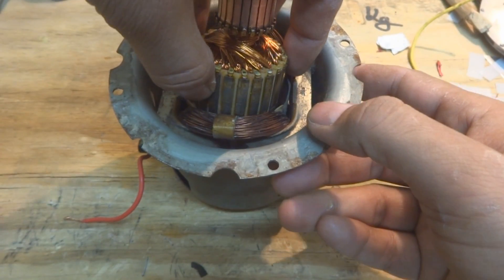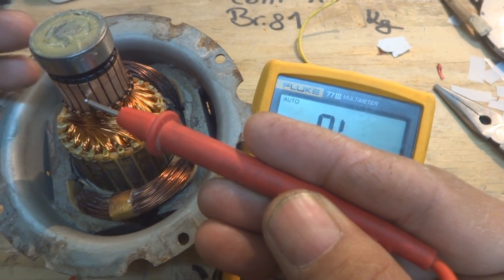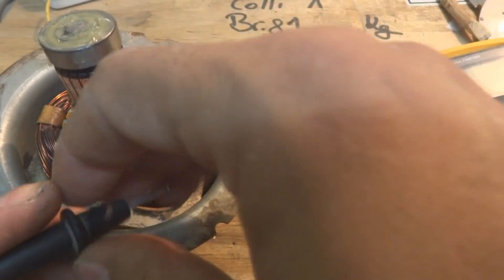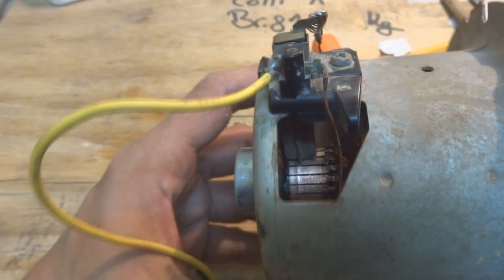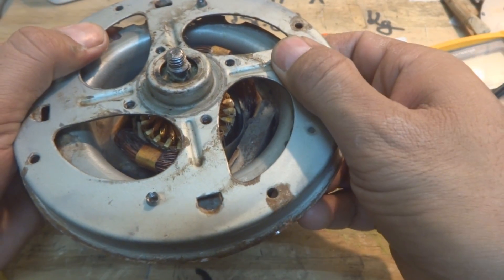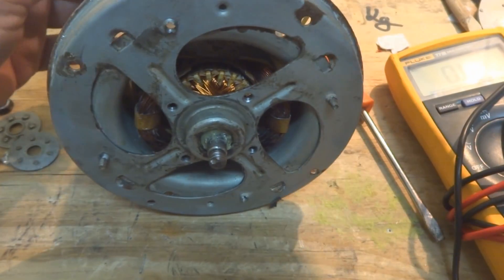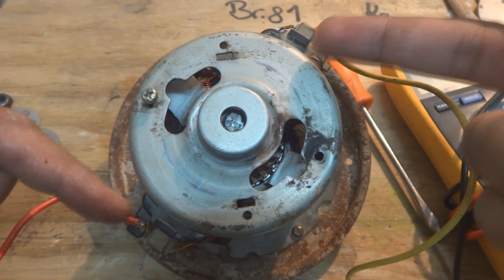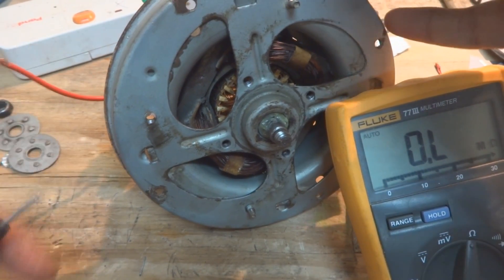Universal motor rewinding. AC series motor repair. Part 5 (final)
Here I am winding up the series of universal motor winding and repairing. The motor in this part we will assemble and will test it for functionality.  This part is important to know the testing of the motor after rewinding it. So by this I am closing the video series. Hope this series will give enough understanding to one who is about to rewind his or her motor in DIY manner.
This proceedure applies to machines like 3m, Advance, Airway, Avanti, Beam, Bissell, Black & Decker, Bosch, Breuer - Tornado, Broan, Brute, Carpet Pro, Castex, Centec, Cirrus, Clarke,
Compact, Craftsman, Dayton, Debrismaster, Delonghi, Dirt Devil, Douglas,